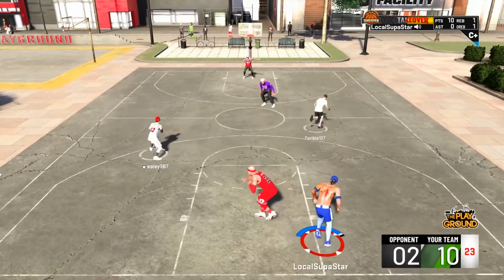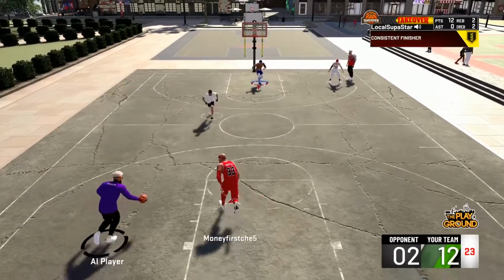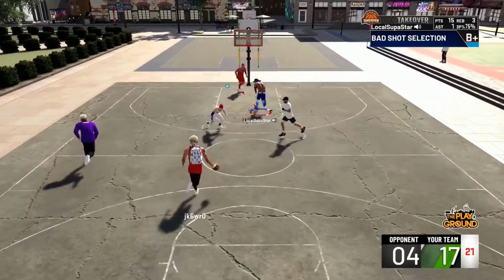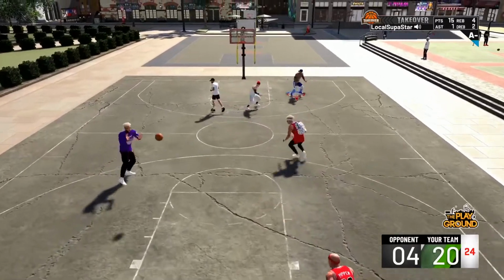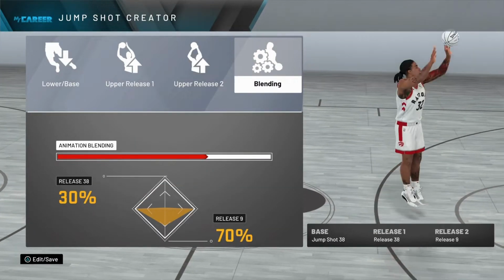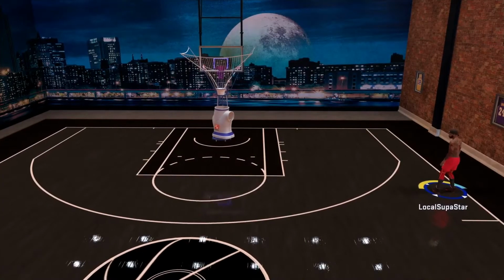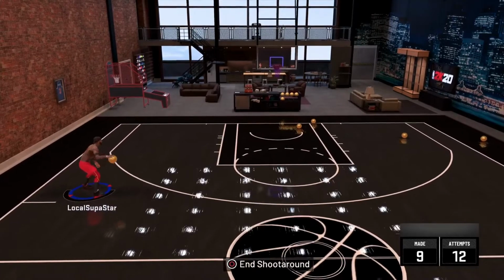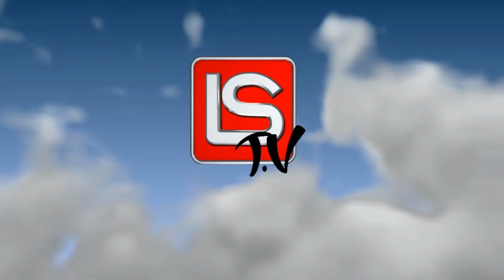*NEW* BEST JUMPSHOTS in NBA 2K20 - SHOOT GREENS with EVERY QUICKDRAW & POSITION AFTER PATCH 1.14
*NEW* BEST JUMPSHOTS in NBA 2K20 - SHOOT GREENS with EVERY QUICK DRAW & POSITION EASY PRETTY GREEN '''' GUARANTEE GREENS!!! PLEASE LIKE SUBSCRIBE AND COMMENT LET ME KNOW IF YOU LIKE THE JUMPER ALSO IF YOU WANT ME TO DO MORE VIDEOS LIKE THIS LET ME KNOW WHAT Y'ALL WANT TO SEE

Parental warning
Explicit lyrics
LOCALSUPASTAR T.V

2k20 best jumpshot
agent 00
best jumpshot 2k20
best jumpshot 2k20 after patch 10
best jumpshot 2k20 gold quick draw
best jumpshot 2k20 hof quick draw
best jumpshot 2k20 jumpshot creator
best jumpshot 2k20 silver quick draw
best jumpshot in nba 2k20
best jumpshot nba 2k20
best jumpshot on nba 2k20
first legend 2k20
grinding df
joe knows
legend 2k20
nba 2k20 best jumpshot
nba 2k20 best jumpshots
nba 2k20 greenlight jumpshot
nba 2k20 best build
choc
nba 2k20